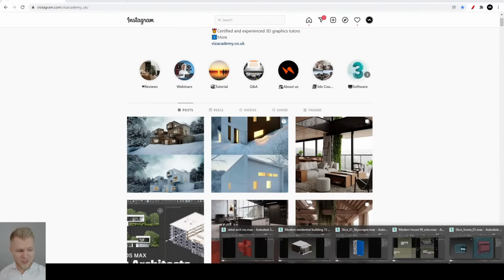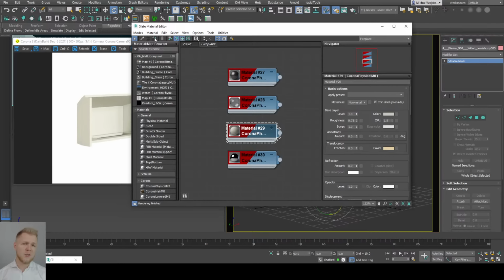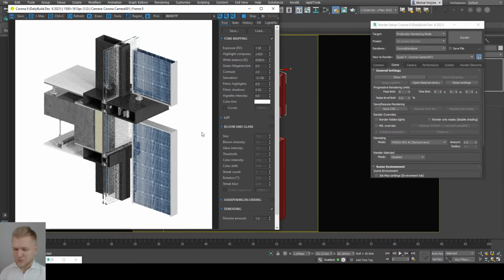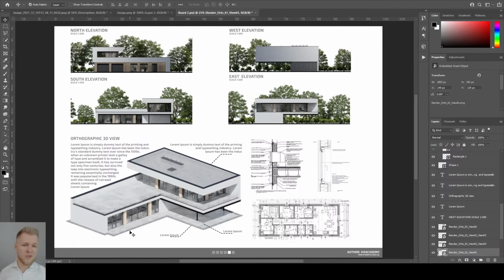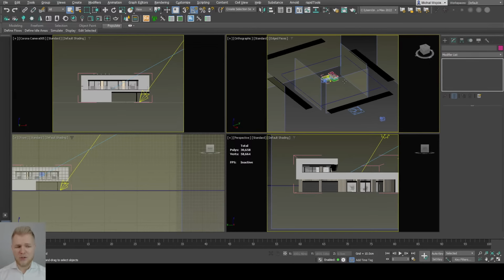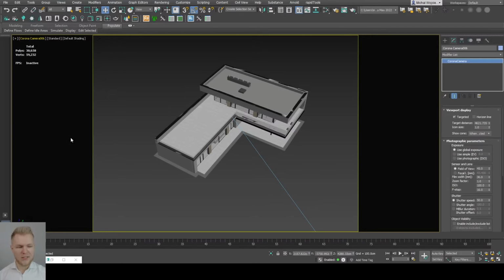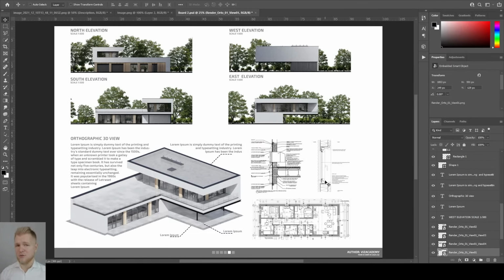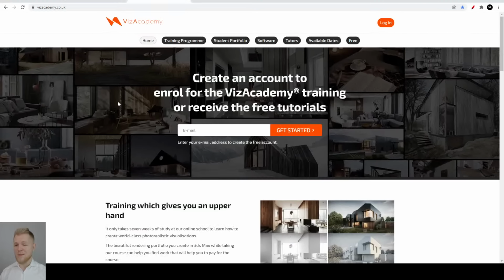3ds Max - tips for architects [Free webinar]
Great techniques for architects and designers to work more efficiently.
During this webinar, you will learn how to make great looking orthographic renders, 3d sections, elevations, and more! Present your design better!

You will be able to ask any questions related to 3d visualisations and get a live answer!

Software used during the lesson:
3ds Max 2022
Corona Renderer 7.1
Photoshop 2022